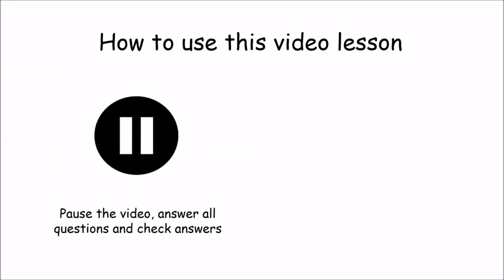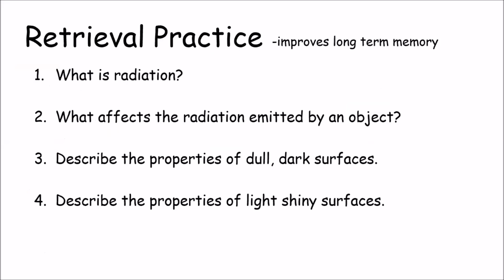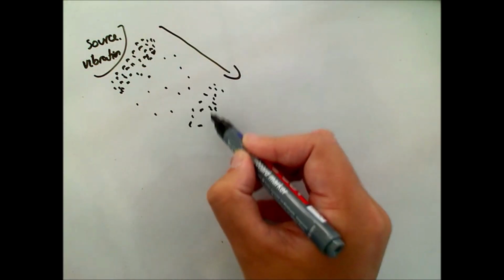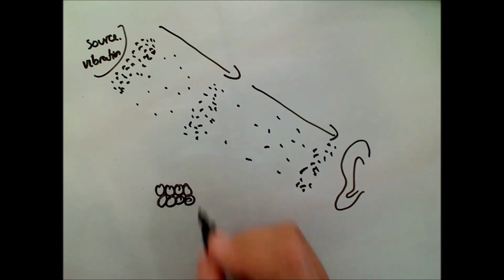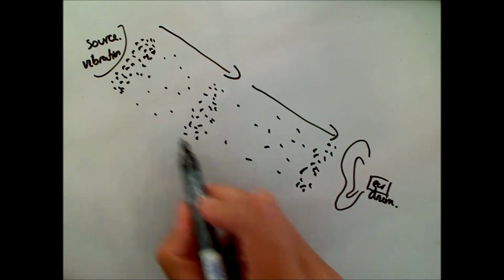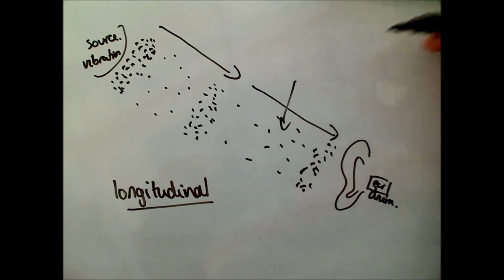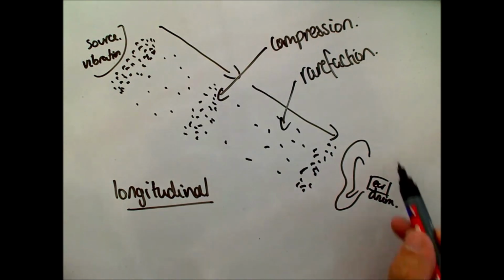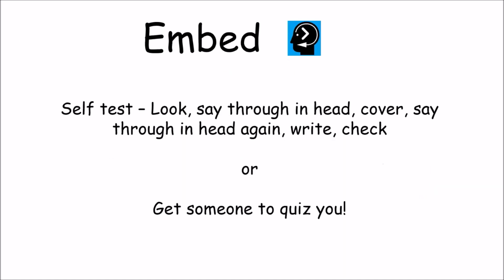Sound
KS3 Waves